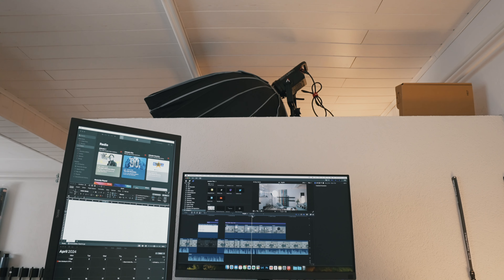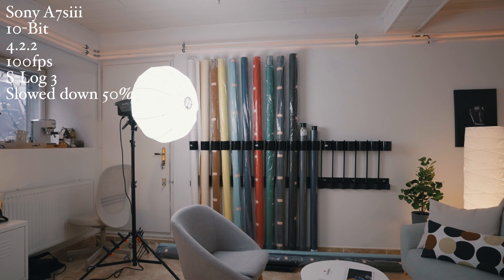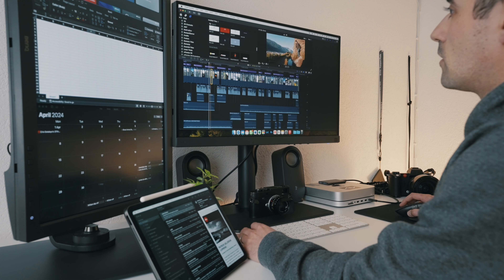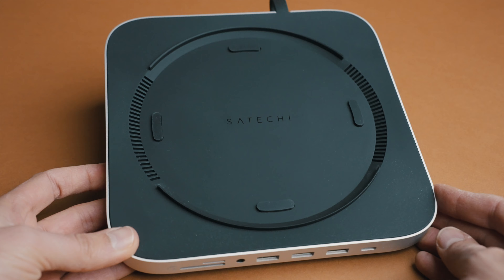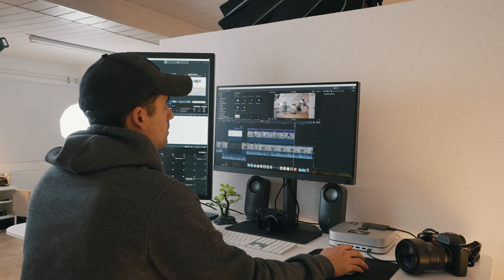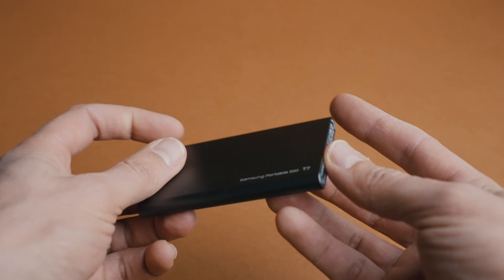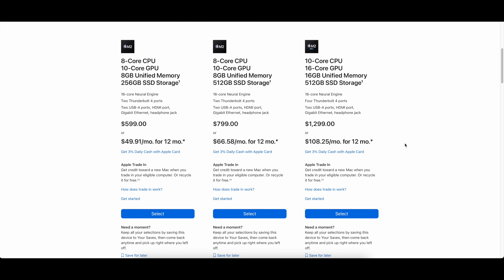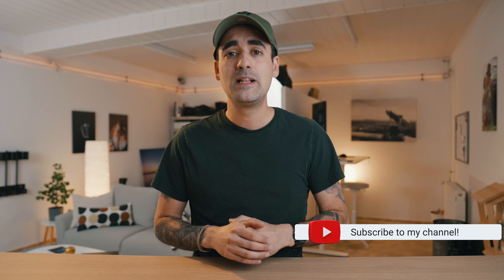Mac mini M2 | Can you edit videos in Final Cut Pro and photos in Lightroom or Photoshop?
One year later after purchasing and starting to use my Mac mini M2 base model bumped to 16GB or RAM and 512gb SSD I decided to do a quick video to talk about it's capabilities and limitations when it comes down to editing videos in Final Cut Pro using files shot on a Sony A7siii at higher resolutions such as 10 bit, 4.2.2, 4K and all this in flat profile and up to 120fps.